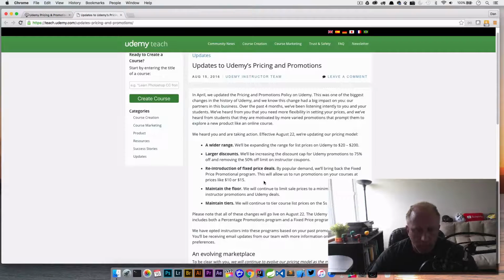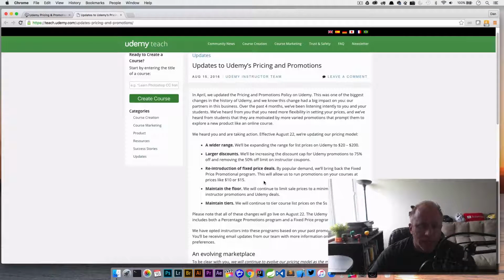My Thoughts on Udemy Pricing Change 2.0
Yesterday Udemy announced another set of pricing changes that are going to affect on August 22, 2016. In this video I am going to explain the changes and give you my thoughts on the changes.